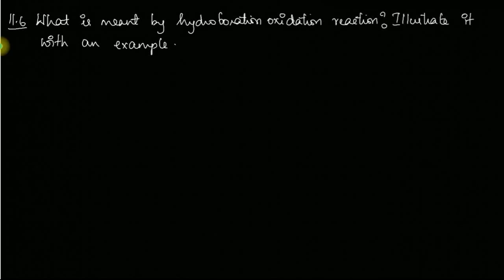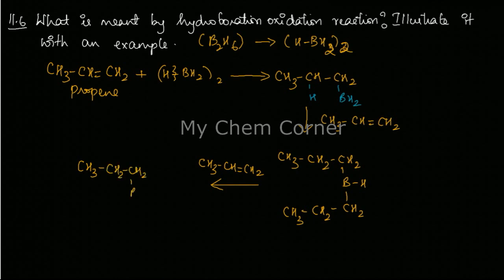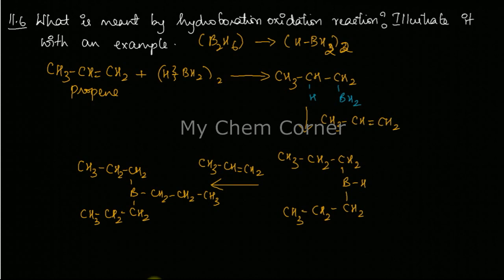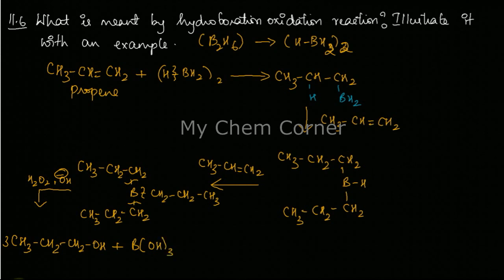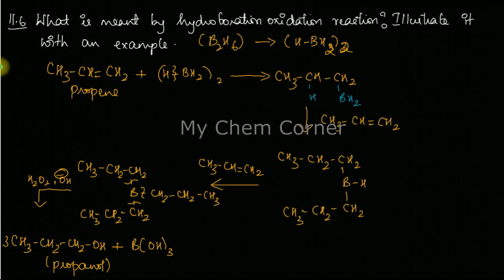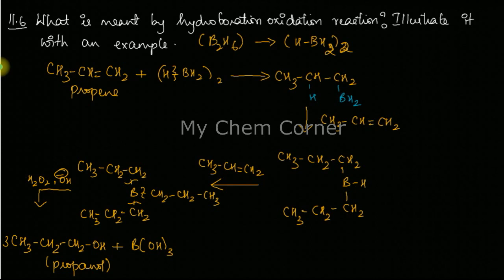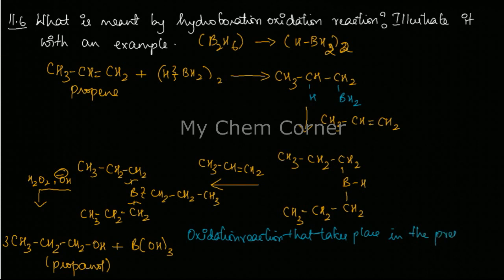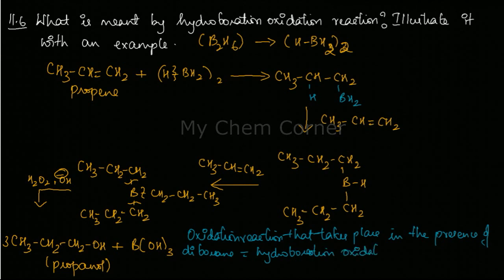What is meant by hydroboration oxidation reaction? illustrate with an example